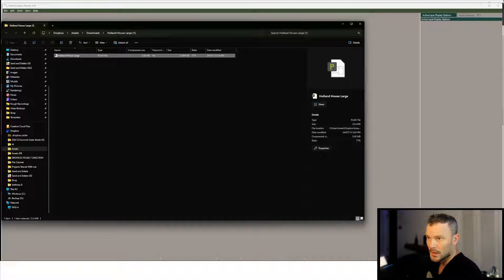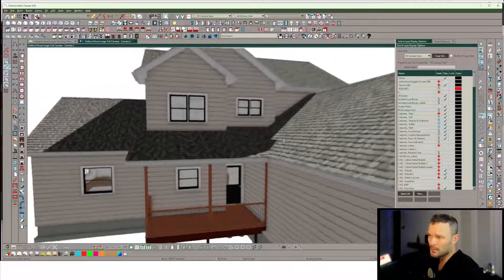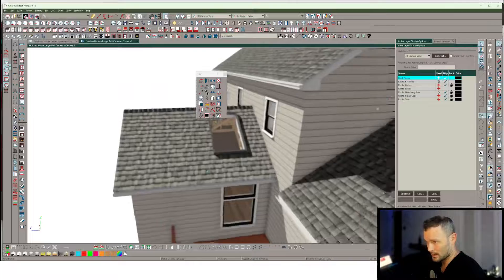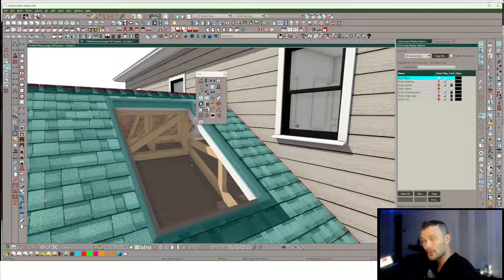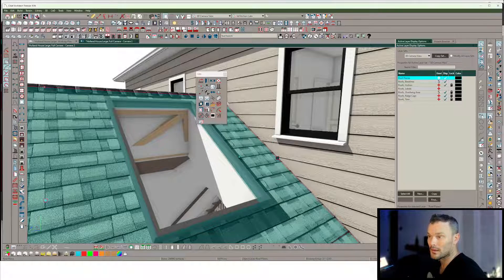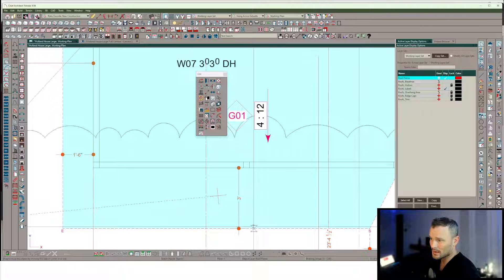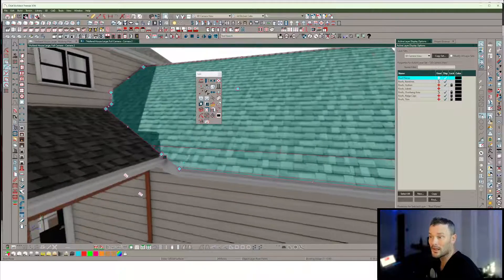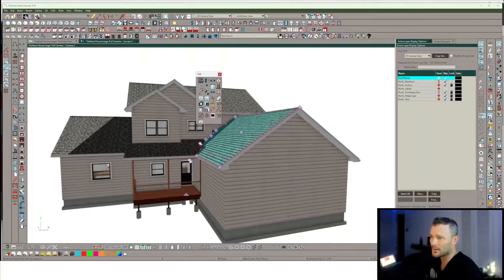Troubleshooting Skylight Shaft Within A Scissor Truss Roof in Chief Architect Premiere X16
This video troubleshoots a scissor truss roof and a roof overhang.